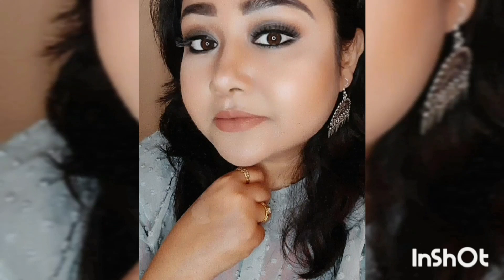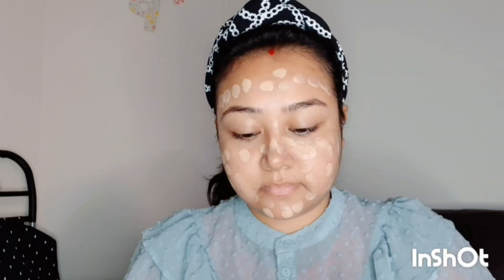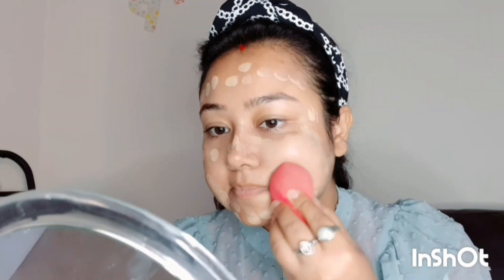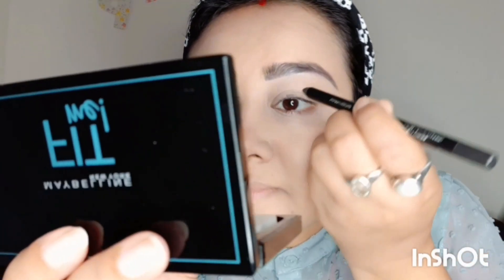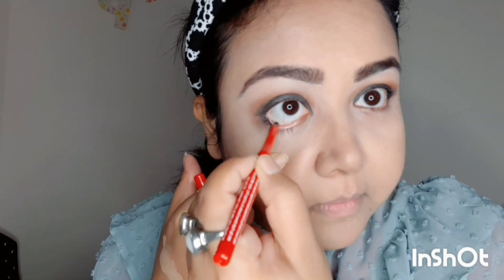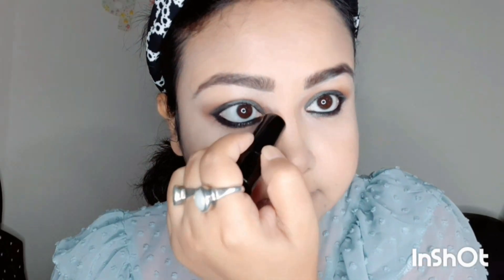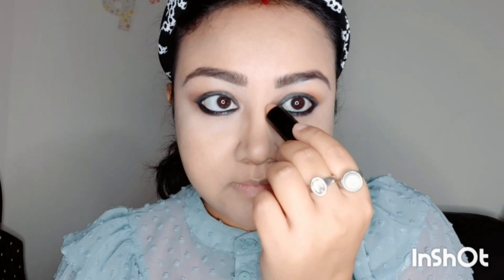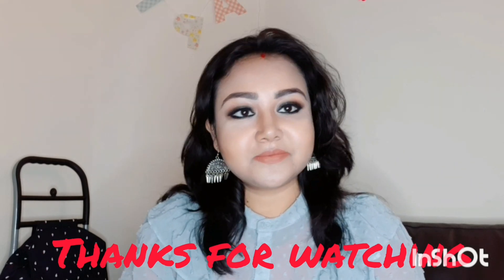soft smokey eye look || makeup tutorial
soft smokey eye makeup tutorial

easy and simple for party look🙂